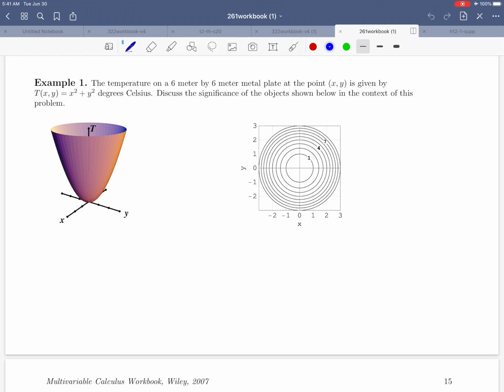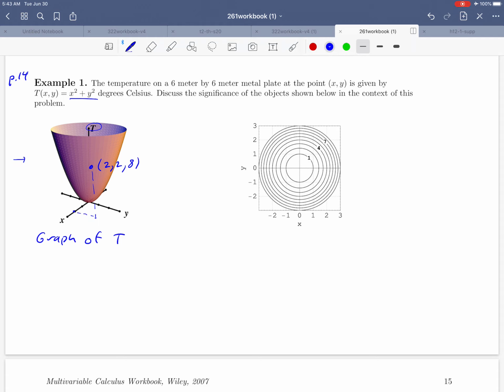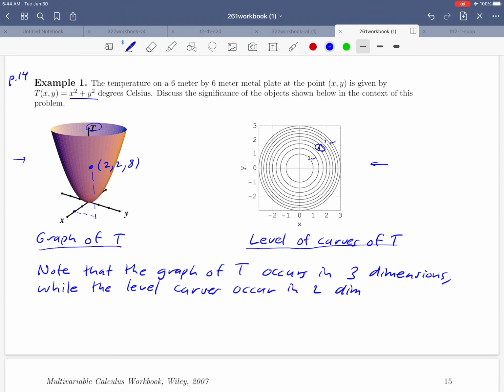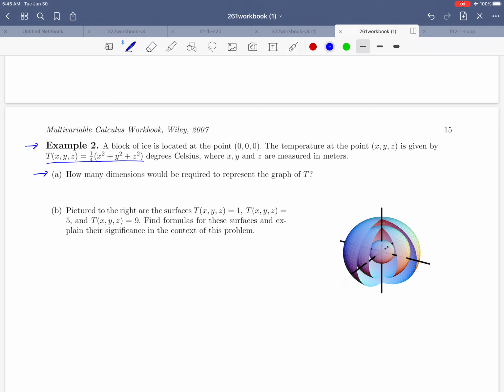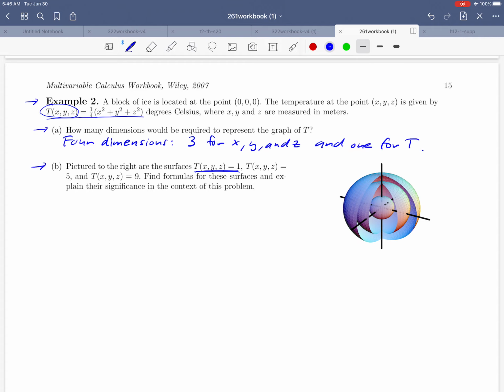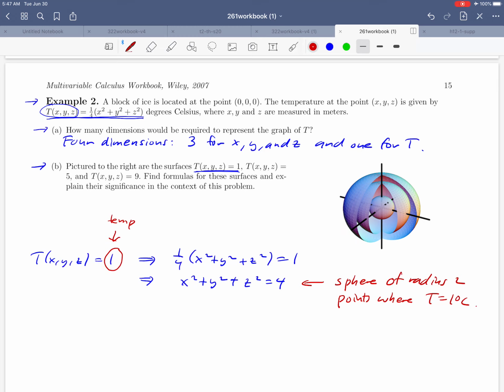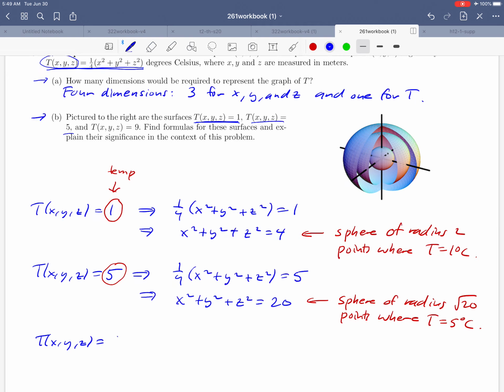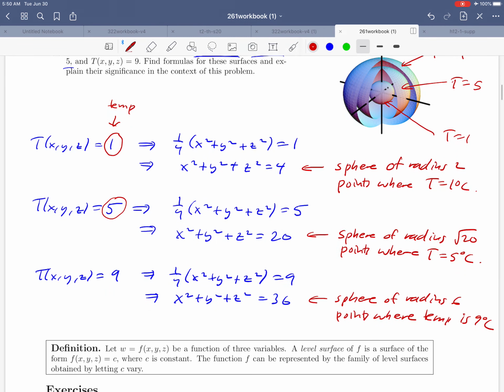Math 261 Section 12.5 Examples 1 and 2